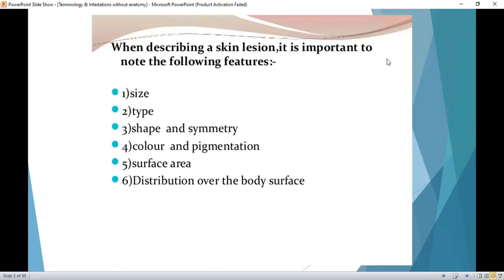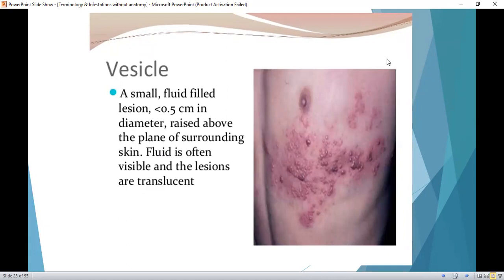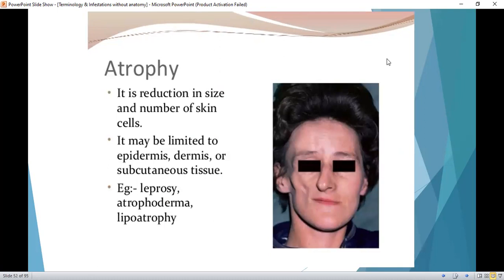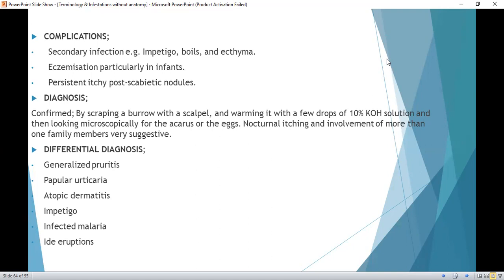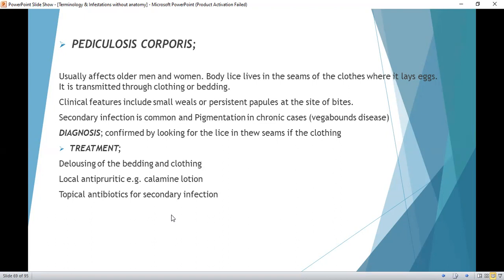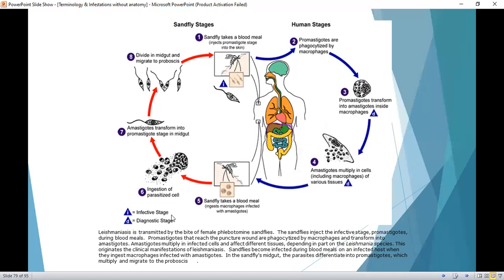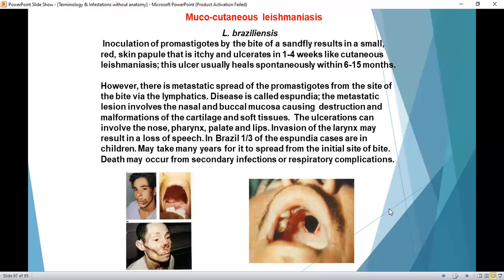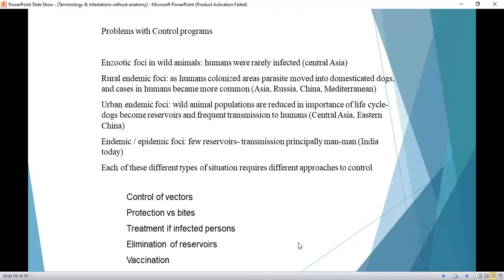Infections of Skin by Dr Sitwat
Dermatology Module
4th Year MBBS